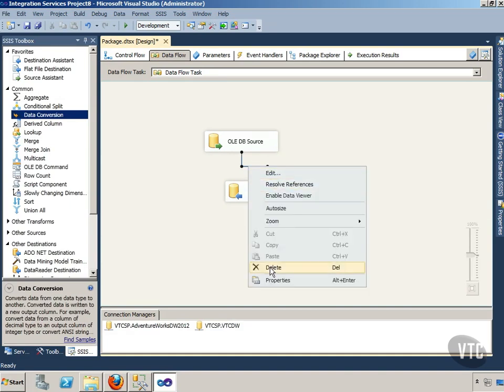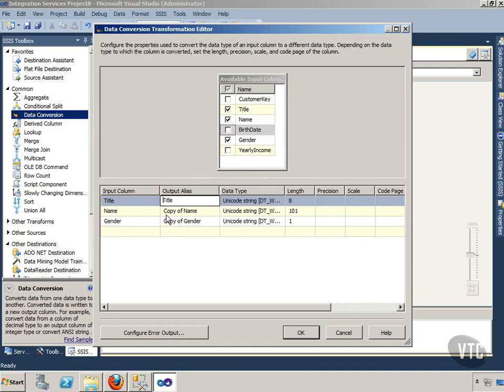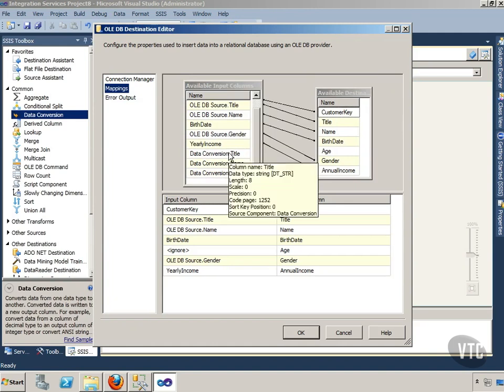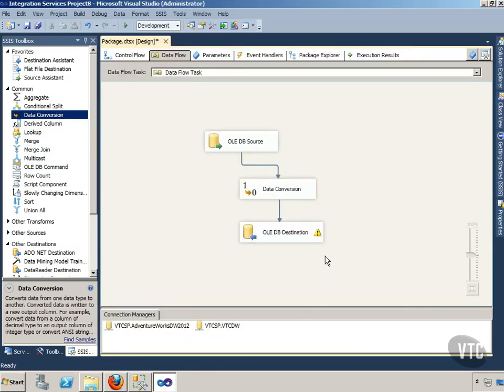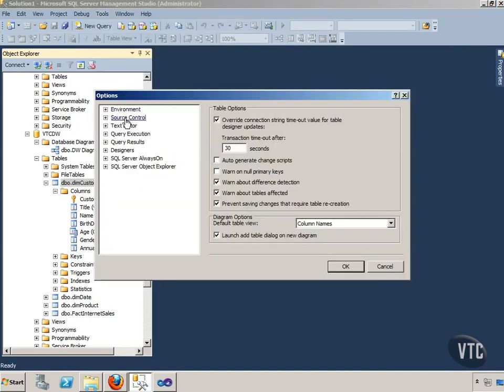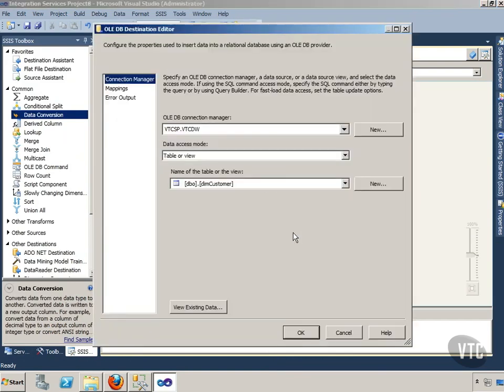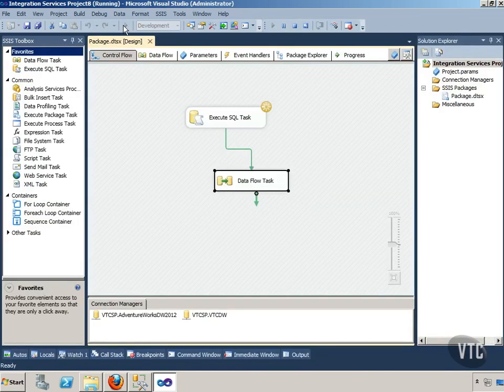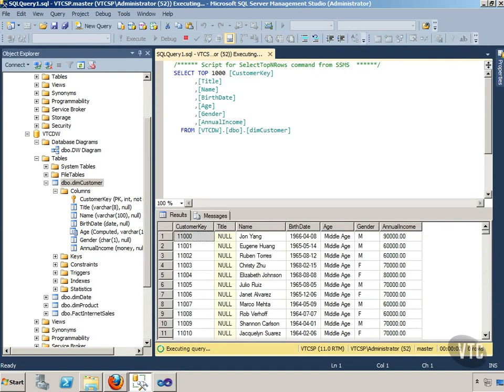17 Loading the Customer Dimension pt 3